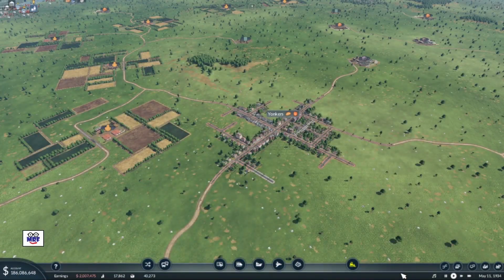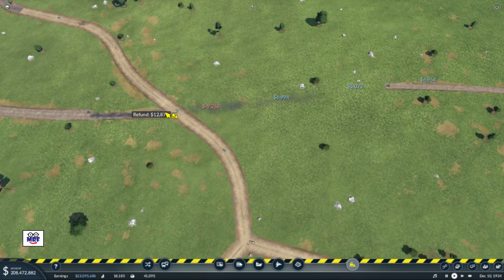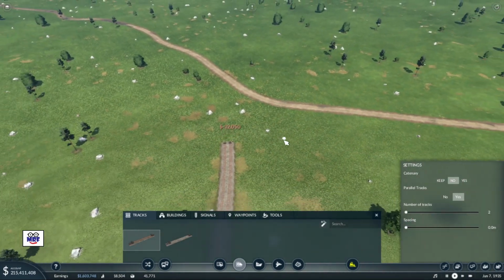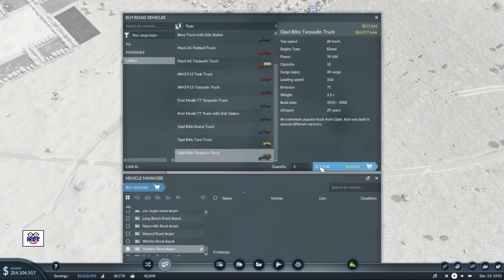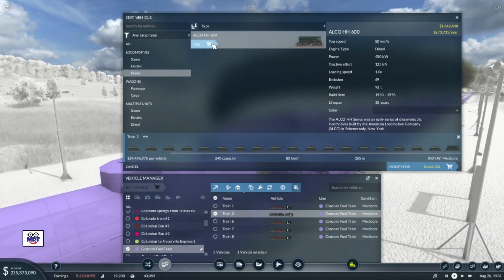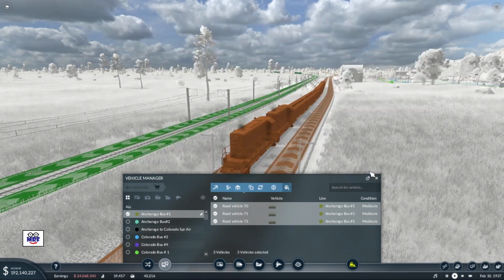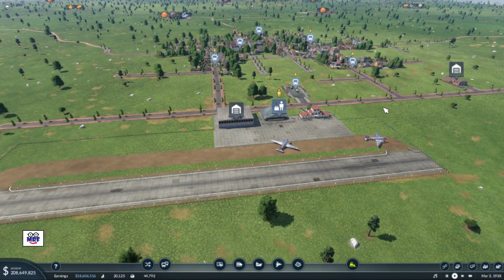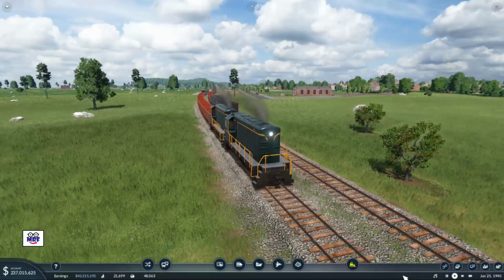Feeding Yonkers - Ep 16 - Transport Fever 2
In this episode, we set up a new train line and feed the Town of Yonkers. In addition, we upgrade every vehicle we have to the most modern one available for the time period.